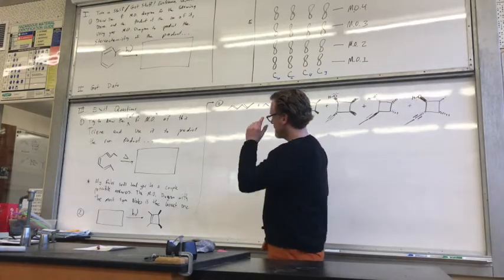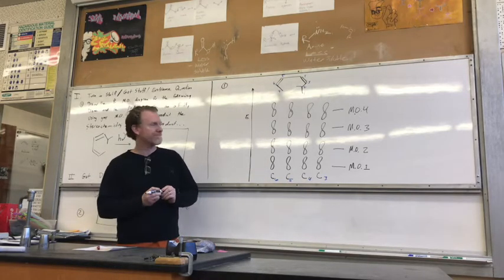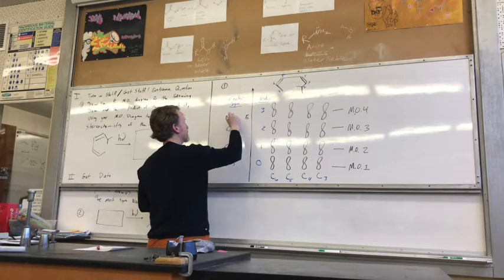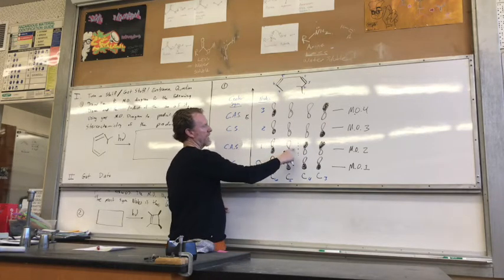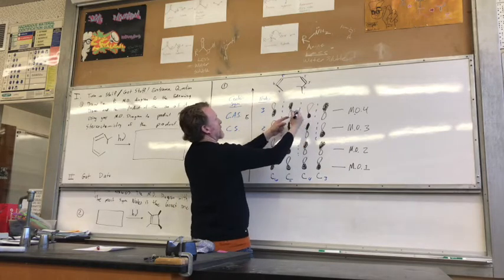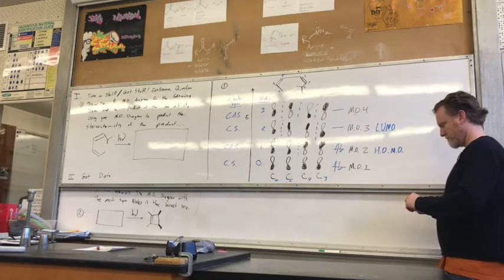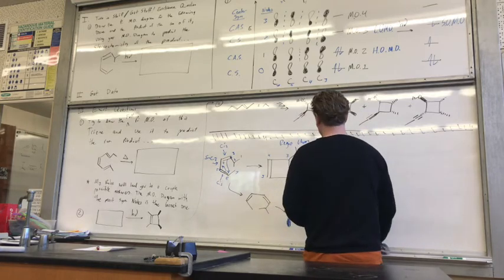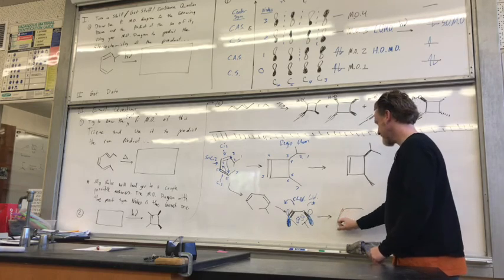Entrance Question Key for 3-(11&12)-2020